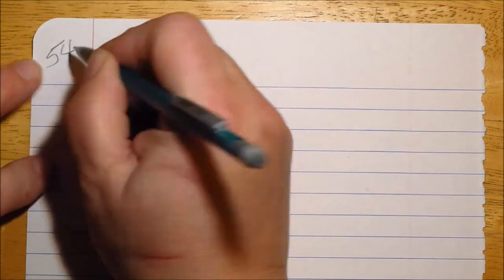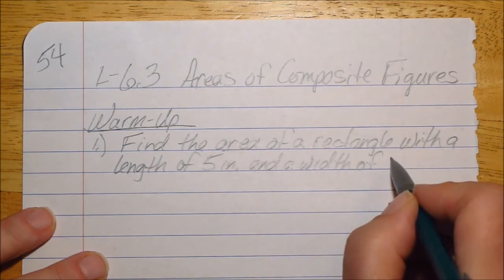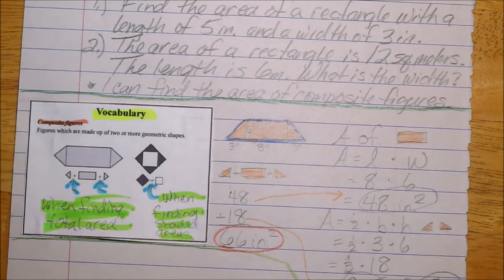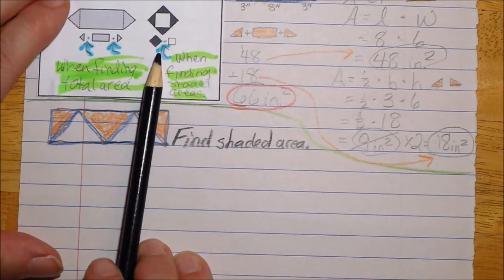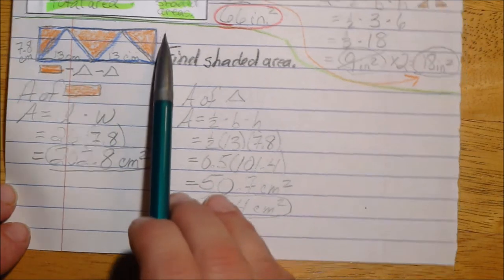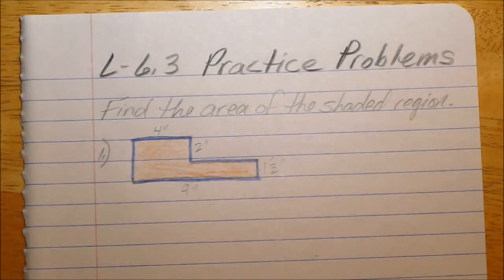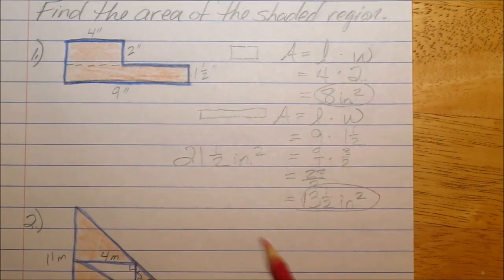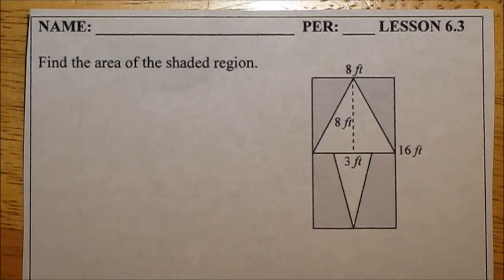D&F Lesson 6 3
Decimals & Fractions:  Lesson 6.3 - Areas of Composite Figures